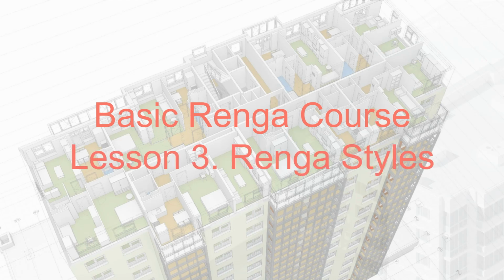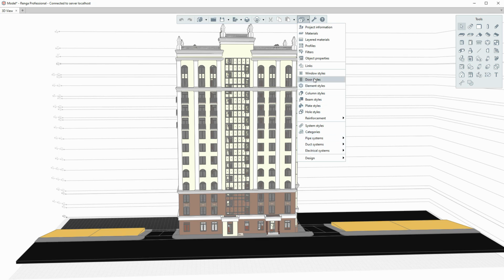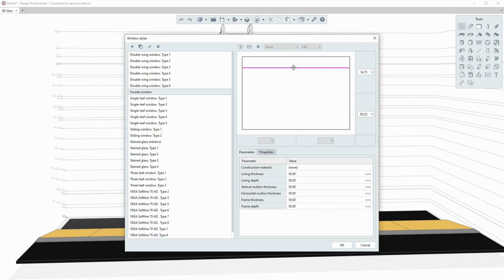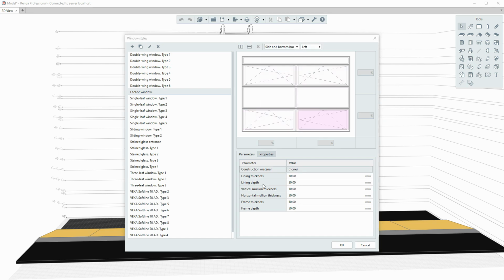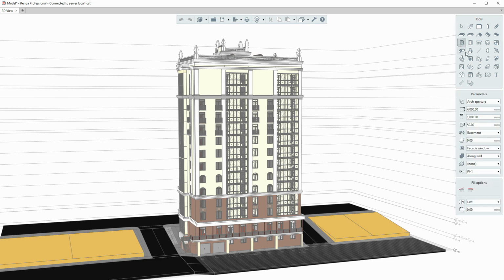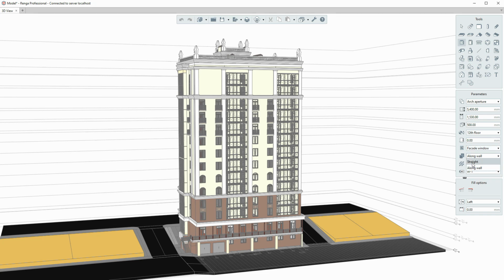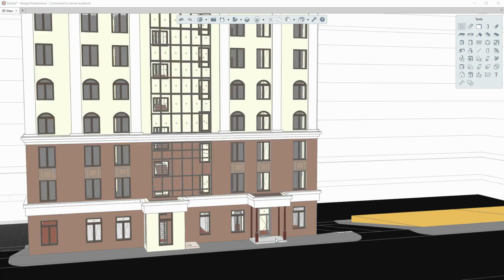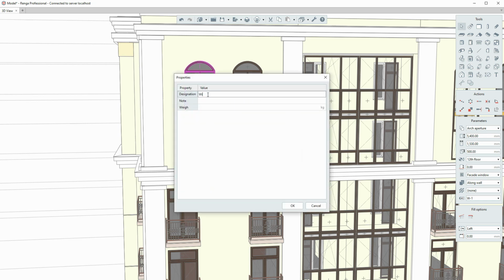Basic course. Lesson 3. Renga Styles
In this video, we'll learn how to create and edit Renga objects.